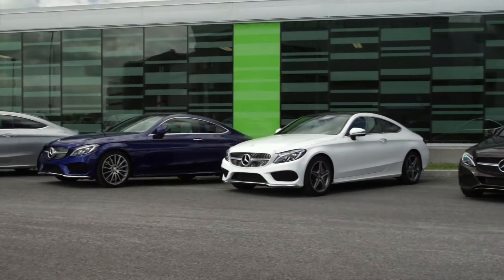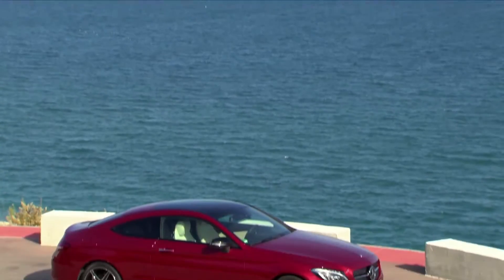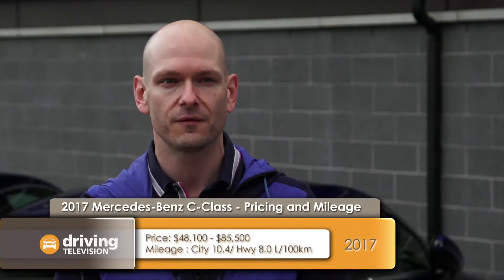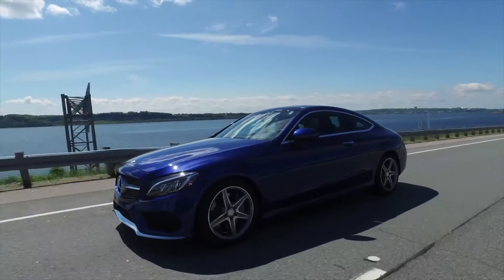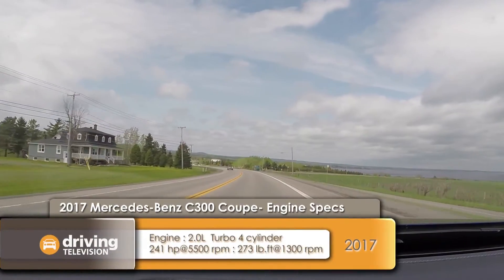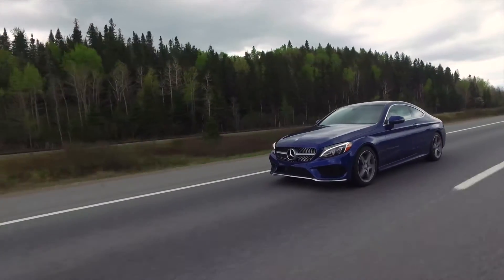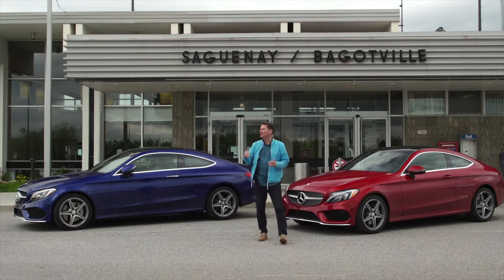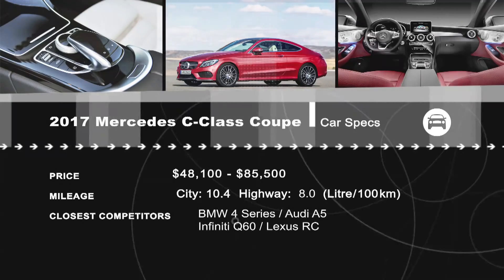2017 Mercedes-Benz C-Class Coupe